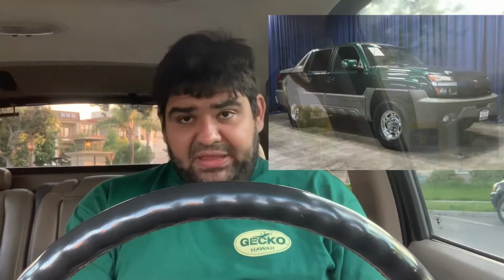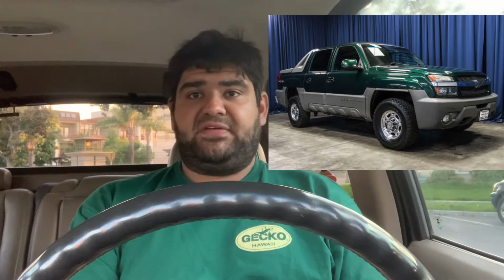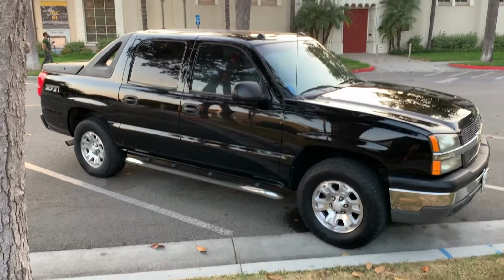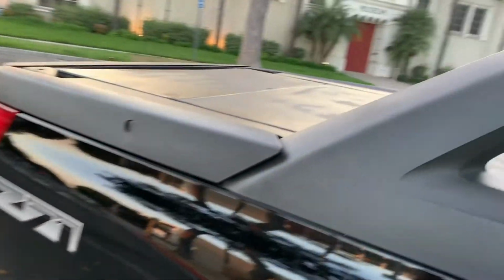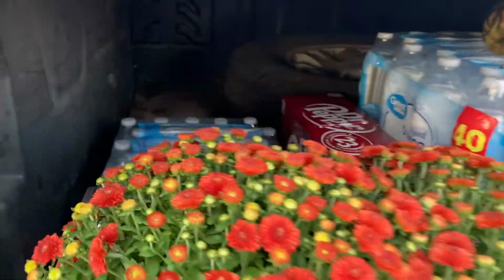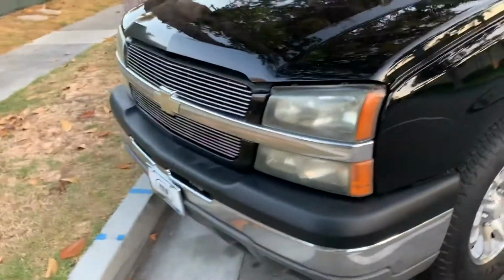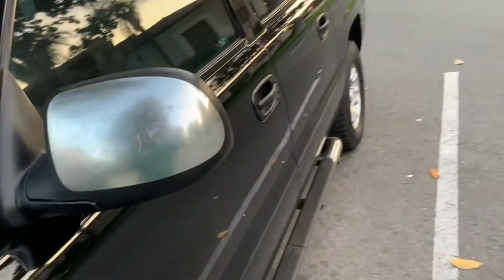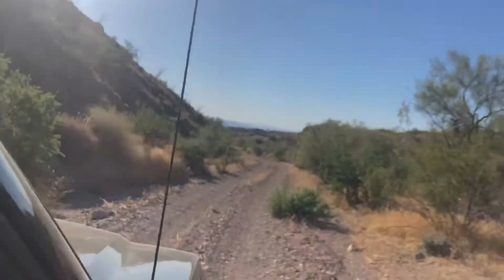Episode 11 2004 Chevrolet Avalanche 1500 review of the hooptie avalanche that just keeps going!!